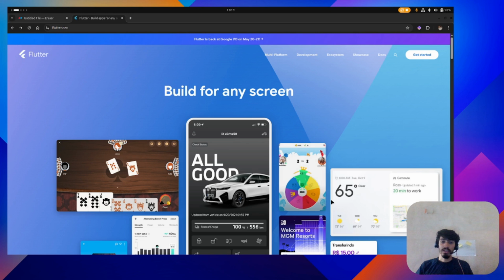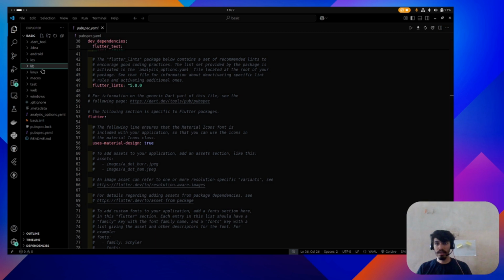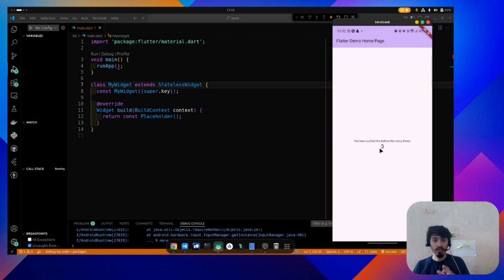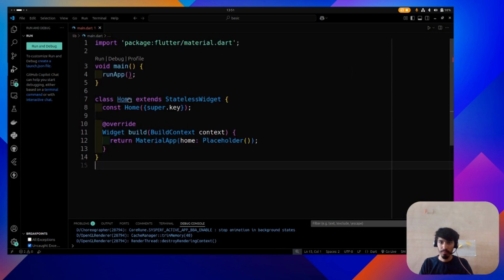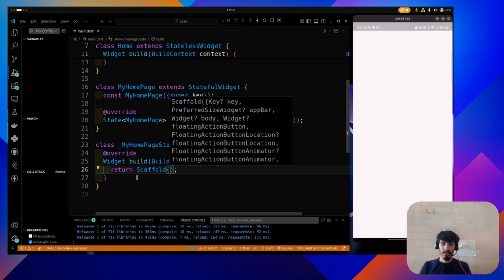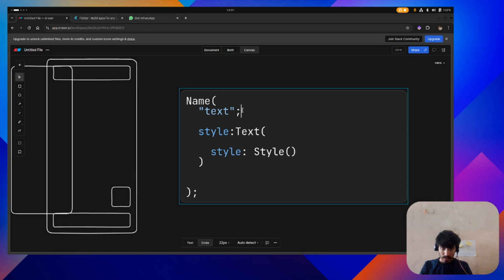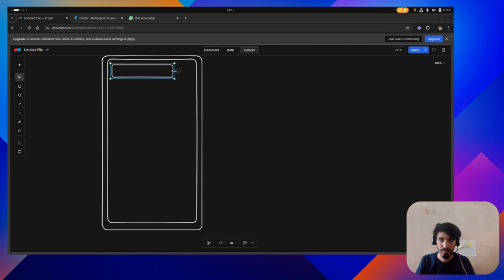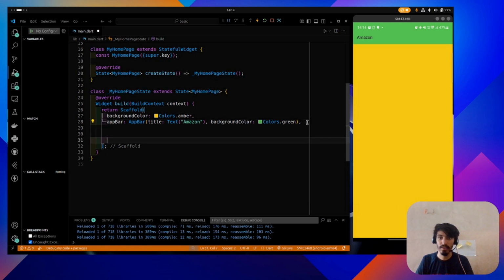Learn Flutter With Me 2025 | Day 1 — Introduction & Foundations